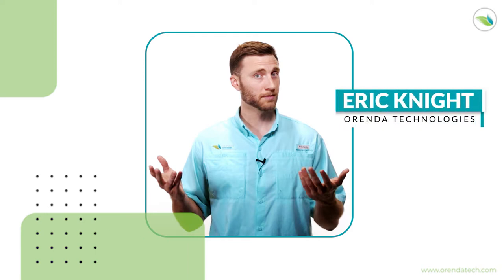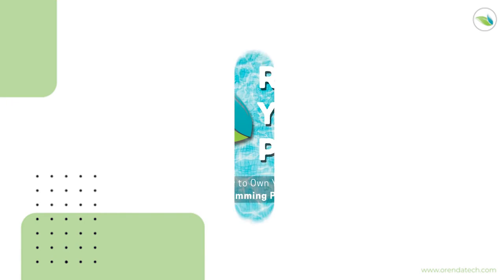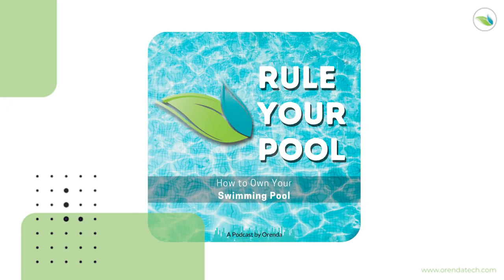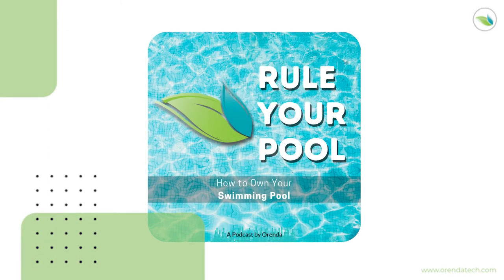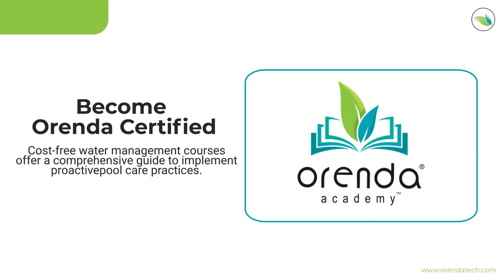Organic Staining and Tannins | Rule Your Pool (Episode 53)